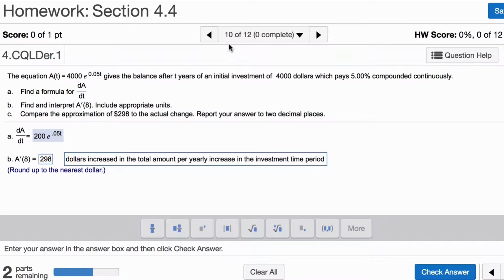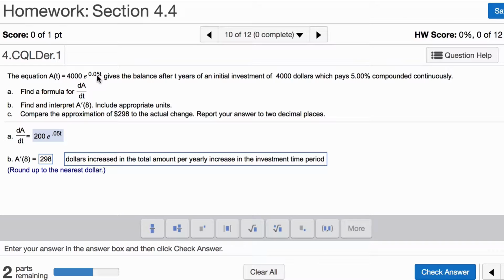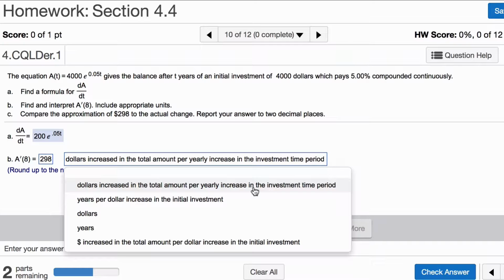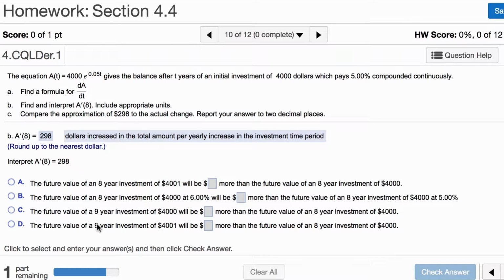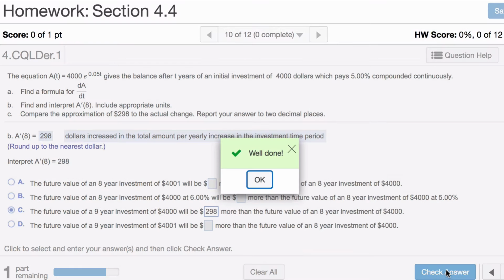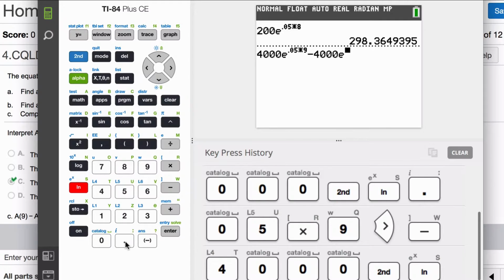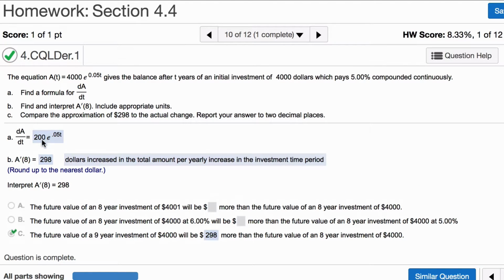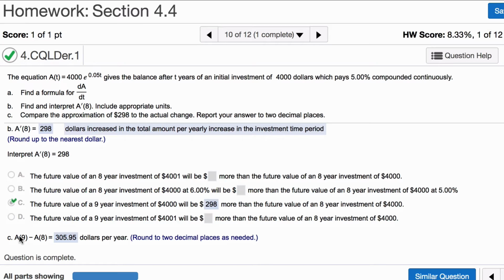Example of rate of exponential function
An example of a rate of exponential function of continuously compounded interest.